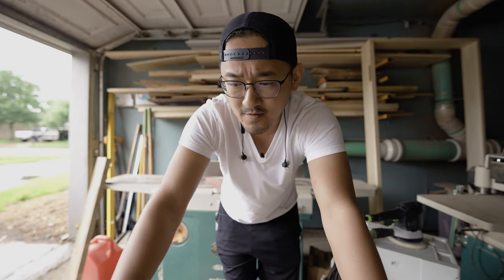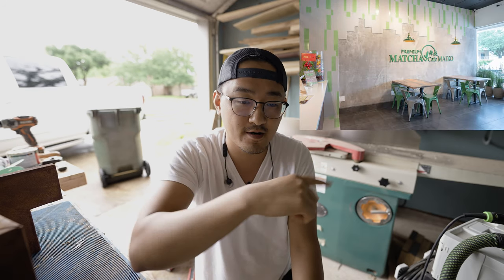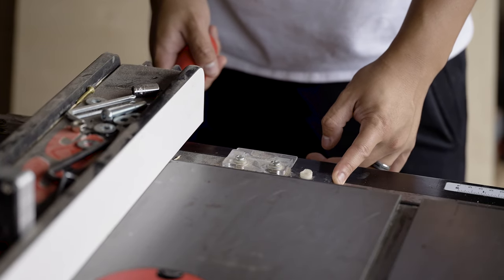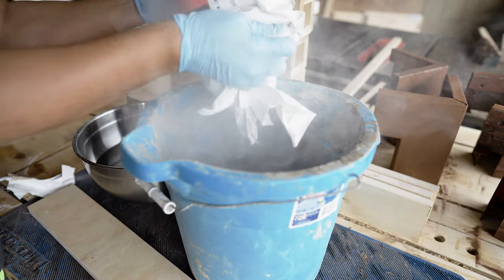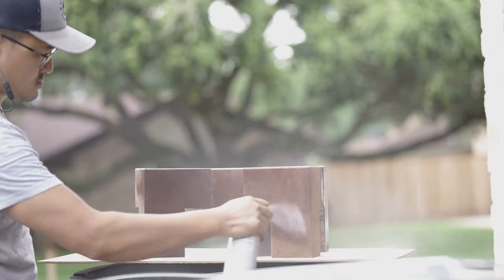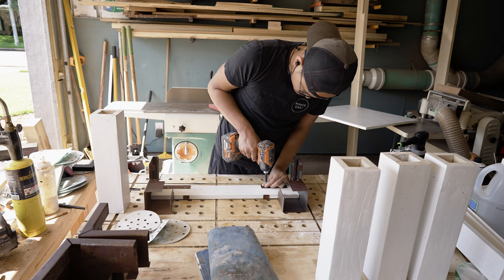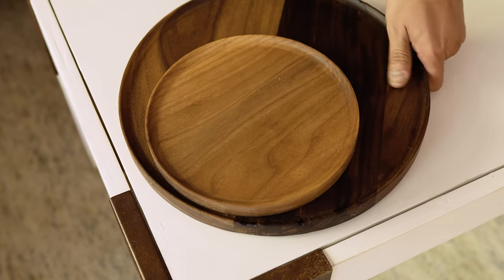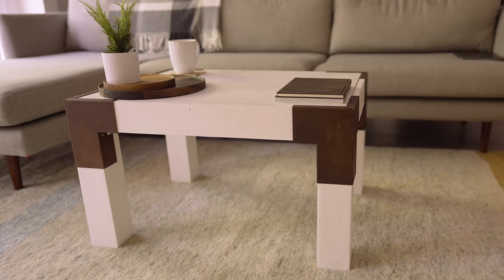Concrete Coffee Table from Plywood // DIY // How To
How to make a concrete coffee table using plywood. This concrete coffee table was made with a cement mix applied directly over plywood!

Materials I used:
Concrete Sealer
Ardex White
Ardex Grey

Amazon Storefront
Clubhouse : @designcraftwksh

Sigma 10-24mm
Sigma 24mm
Canon 50mm
Weebill S Gimbal
Focusrite Scarlett Solo